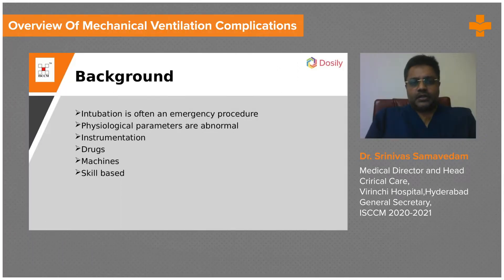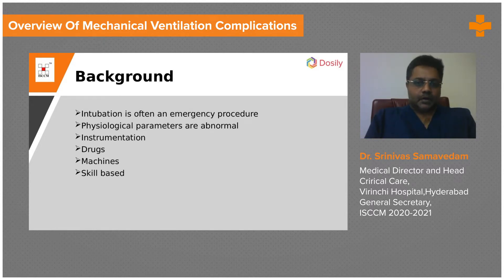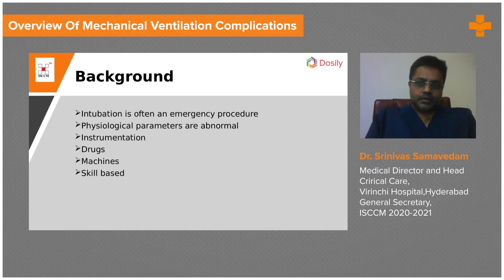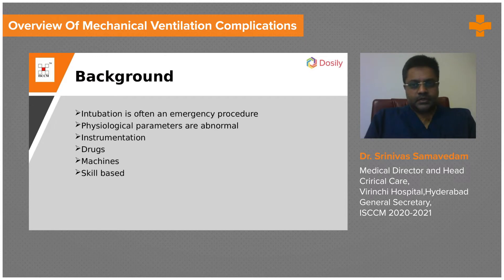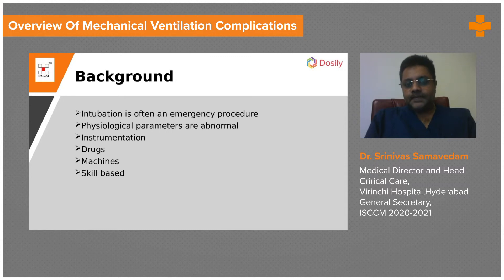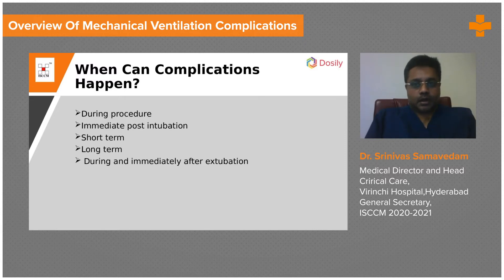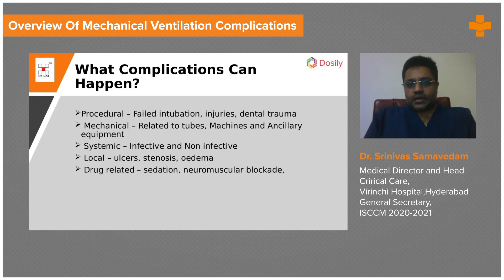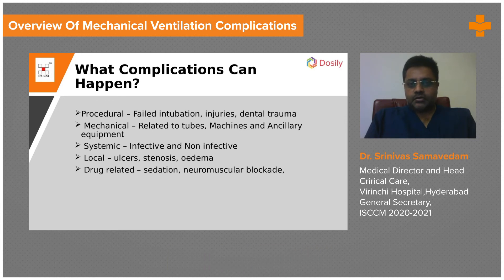Overview of Mechanical Ventilation Complications | Medvarsity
In the case of a critical illness, mechanical ventilation is a necessary medical intervention. However, the intervention carries a significant risk of significant, potentially avoidable complications.

Complications associated with ventilators frequently increase morbidity and mortality.  Although mechanical ventilation can save critically ill patient's lives, it is associated with a number of complications. Some may be temporally related and unrelated to ventilatory support, but many are a direct result of positive-pressure ventilation.

Mechanical ventilation, for example, increases the risk of barotrauma, whereas nosocomial pneumonia is dependent on a number of clinical factors, one of which is concurrent intubation. Here's everything you need to know about the background on ventilation.

Dr. Srinivas Samavedam, discusses about mechanical ventilation and emphasizes on how and when and what complications can happen.